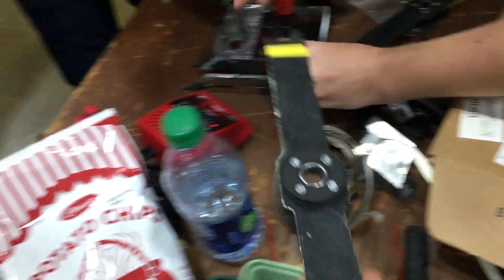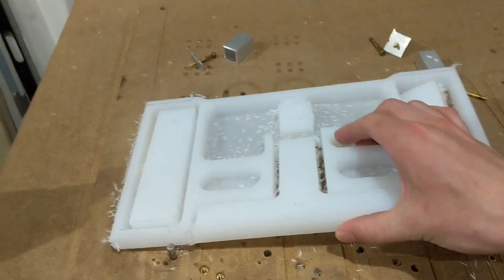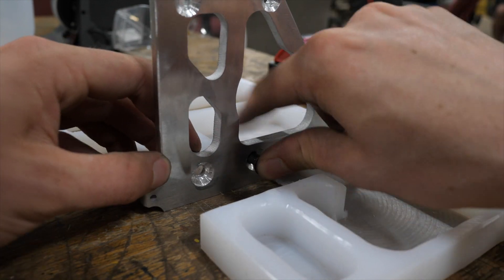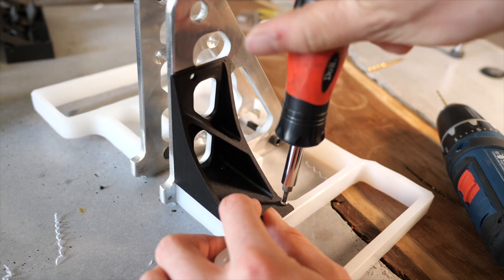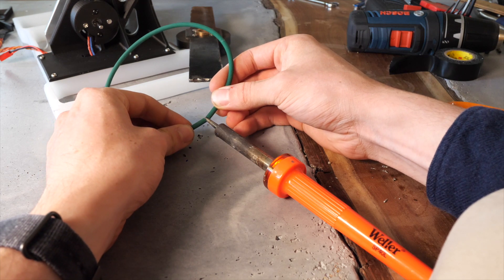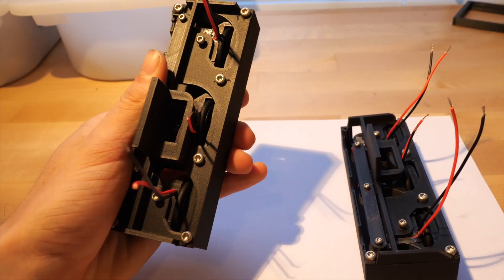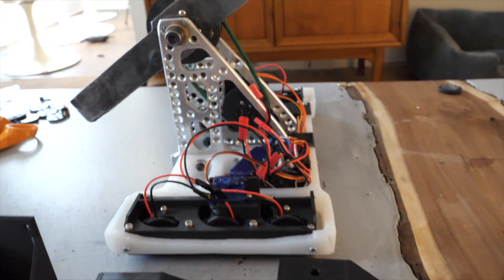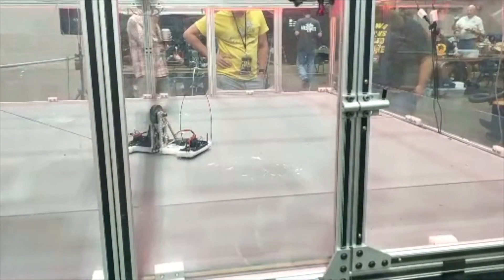Space Ninja Beetle Combat Robot Build